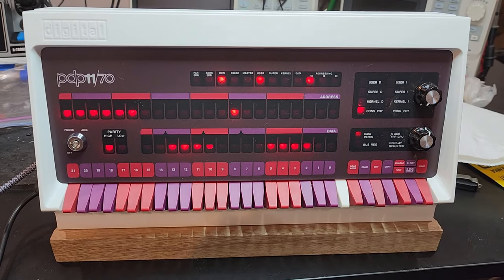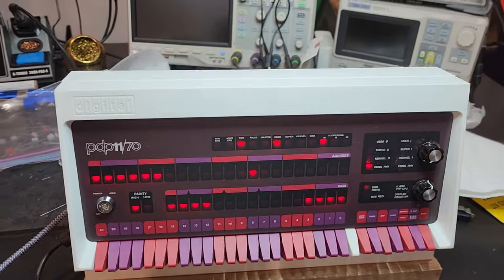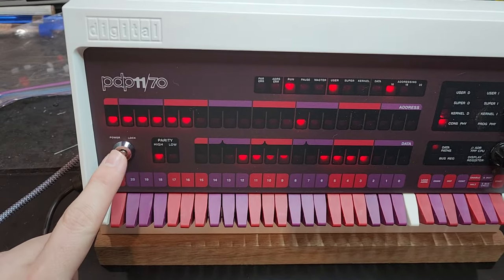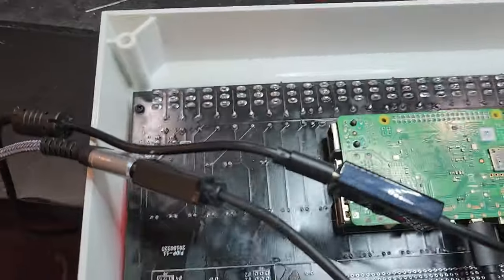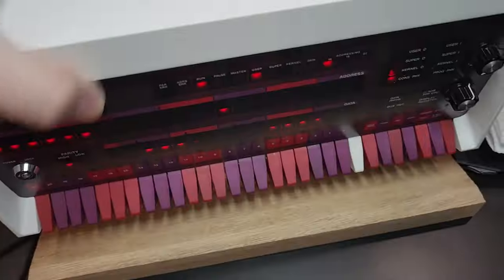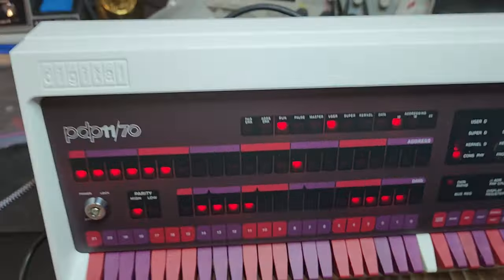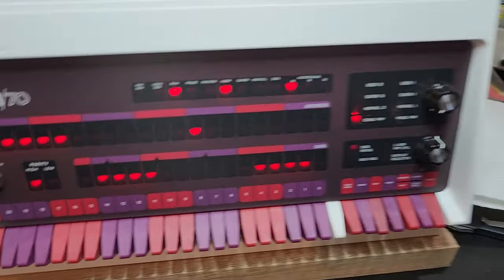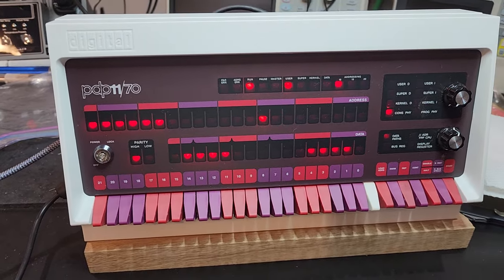Raspberry Pi DP-11 Replica, PiDP-11, PDP-11 Replica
I was heavily encouraged to put this on the tube.

I have assembled a pidp-11 replica kit.  Amazing kit!!  Very fun build!!  Extremely satisfying result.

Now I can dig into actual UNIX, BSD, or other OSs from back in the heyday of 'real man technology' (said in extremely facetious voice).

Please disregard my horrible, terrible, barely functional soldering job.

If you are interested in the kit --  **URL removed by the yt streaming demons**; search for 'pidp-11' and "Obsolescence Guaranteed".

Bonus fact: a PiDP-8 kit also exists? hmmm.